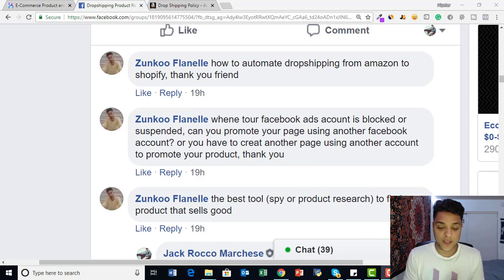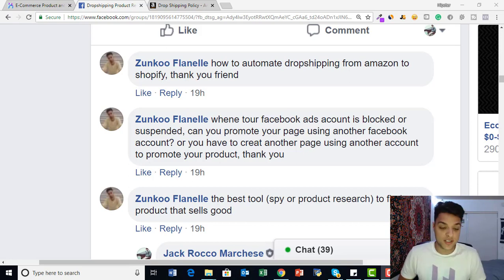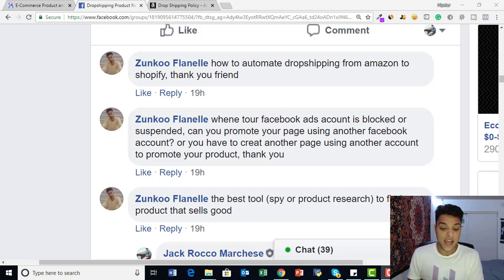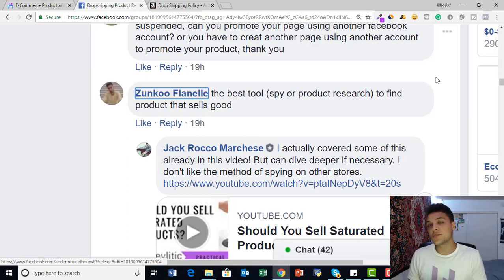Dropshipping on Amazon, Spy Tools, and Free Plus Shipping Q&A Ep:1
Don't rely on software to tell you which dropshipping products will sell and how to market them, and don't just guess blindly. The product research master class from Keylitic was made to help you through every part of the product research process so you can dominate the competition.
Keylitic ranks the demand of millions of product keywords on a 1-10 scale which helps with product research, keyword research, and SEO.